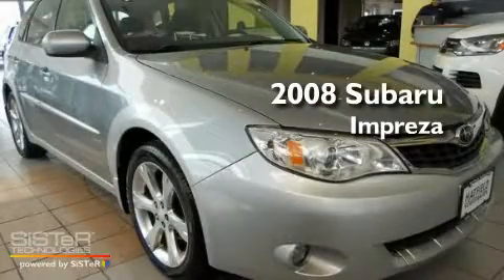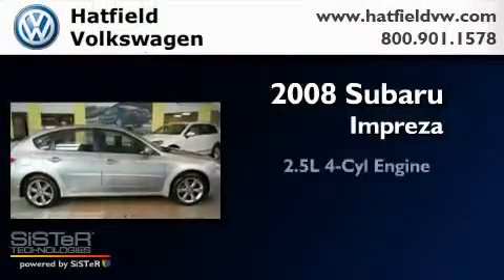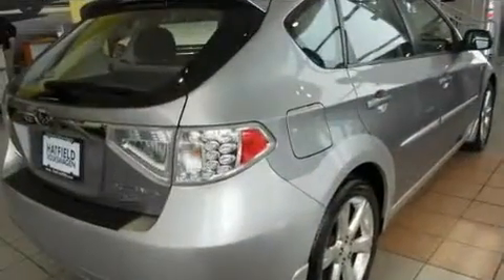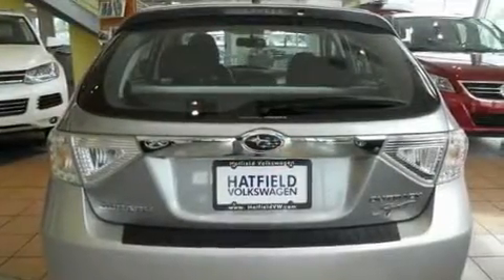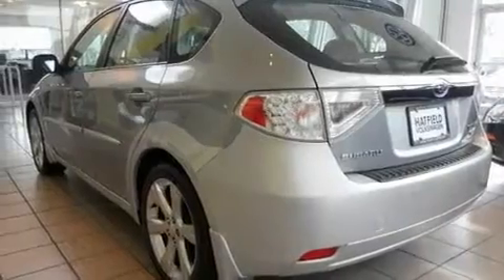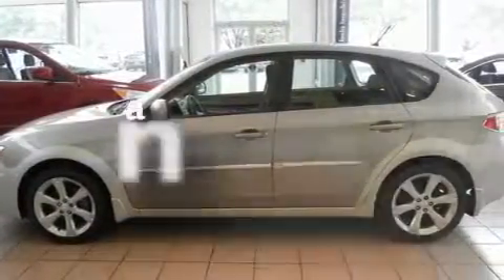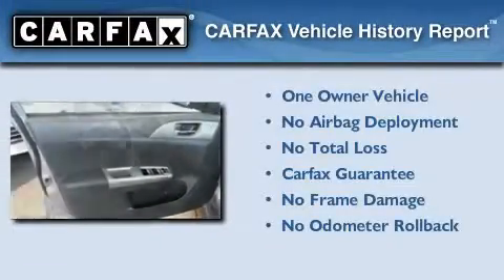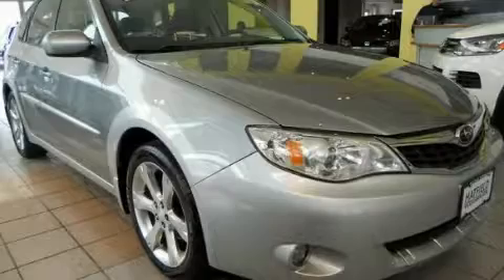2008 Subaru Impreza Columbus OH 43228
Year : 2008

 Make : Subaru

 Model : Impreza

 Engine : 2.5L H-4 cyl

 Trans . : Automatic

 Exterior : Steel Silver

 Miles : 35,225

 Hatfield Volkswagen

 1495 Auto Mall Drive

 Used 2008 Subaru Impreza Columbus OH